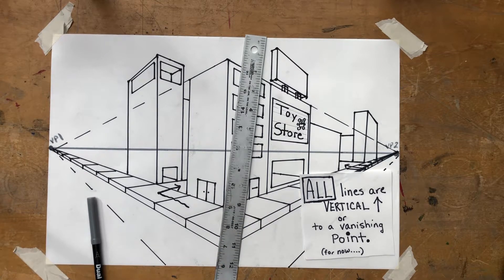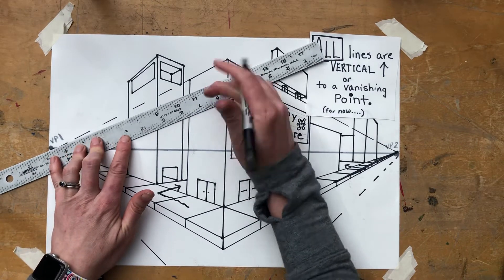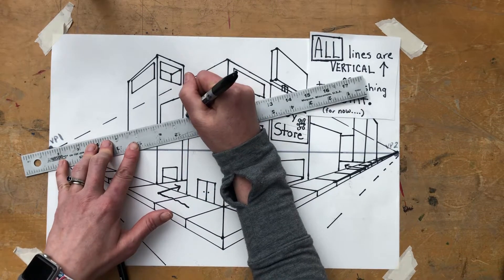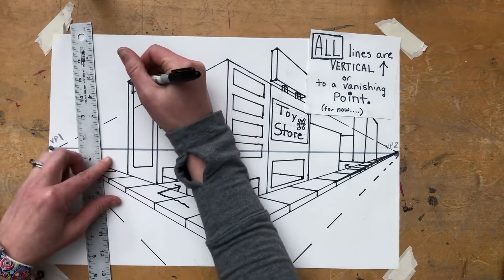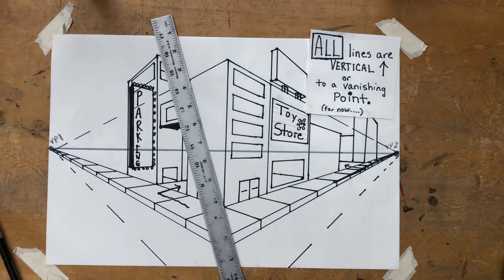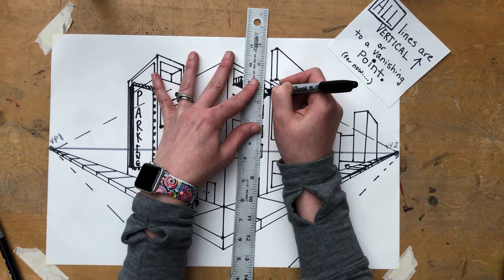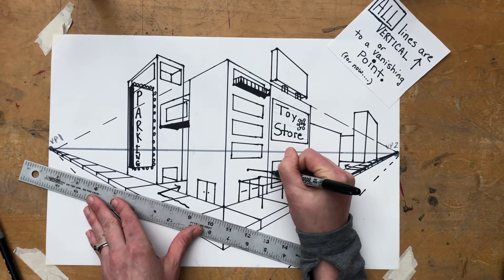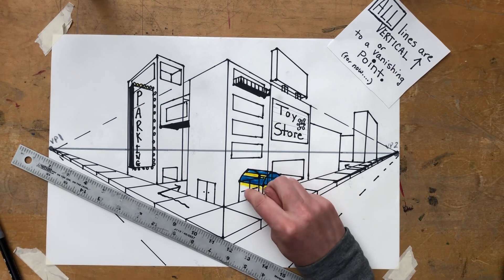Linear Perspective Two Point, Part 6, Skywalks and details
Linear Perspective Two Point, Part 6 - Skywalks, awnings, things that hang off or out of the buildings